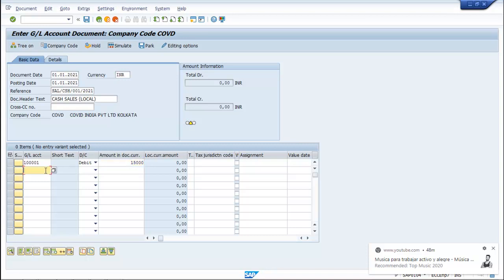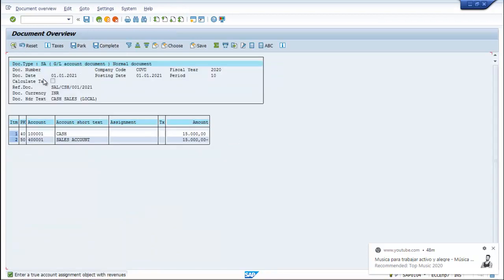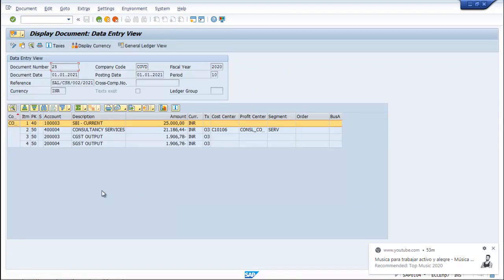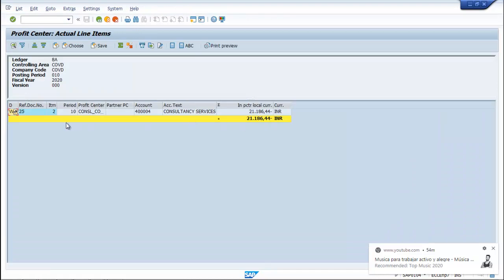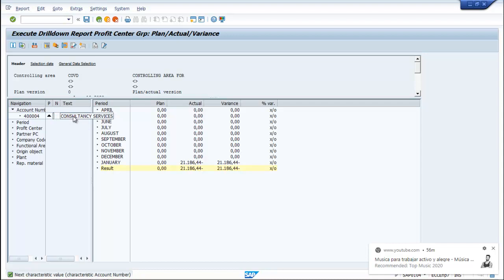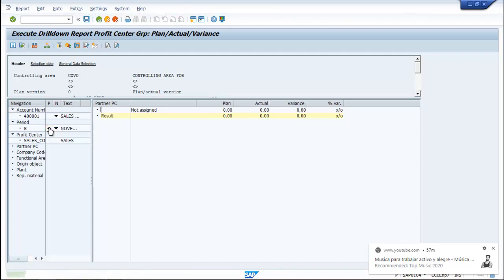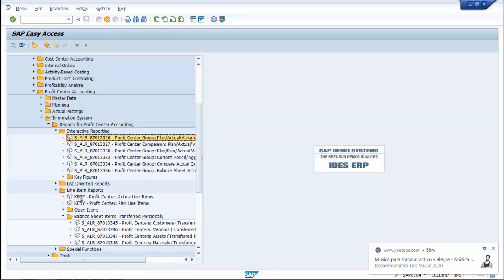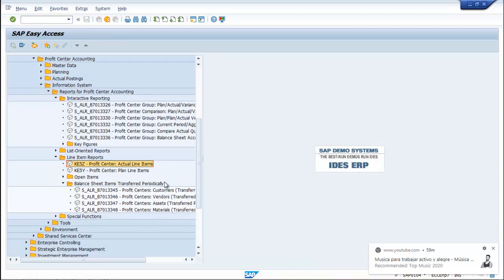Entries and Reports| Profit Centre Accounting| SAP FICO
Entries and Reports in Profit Centre Accounting